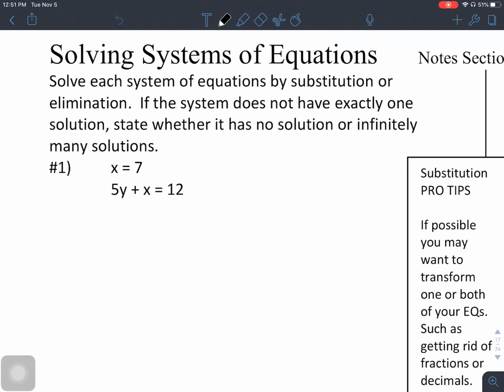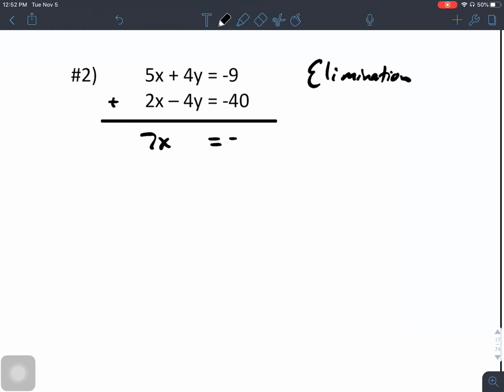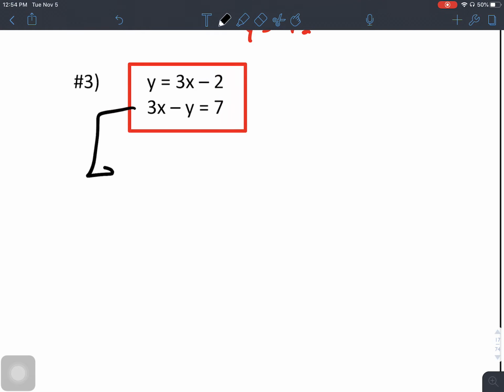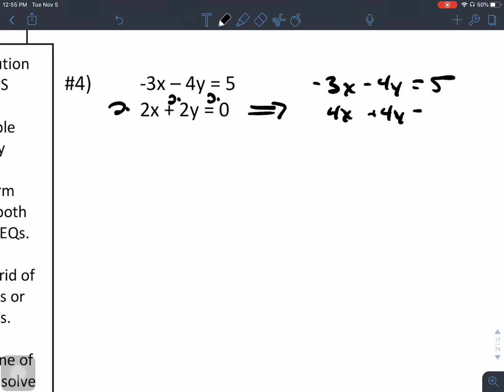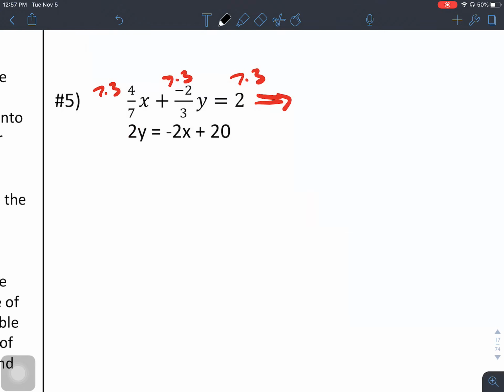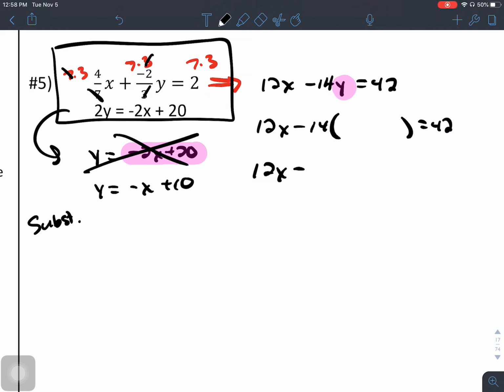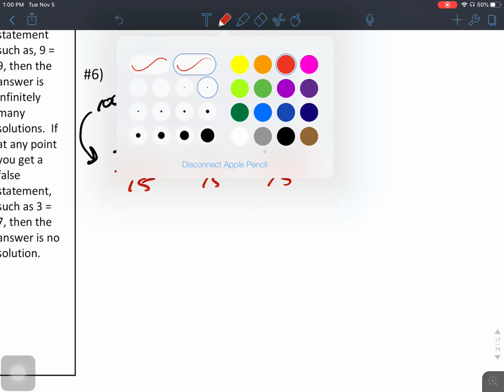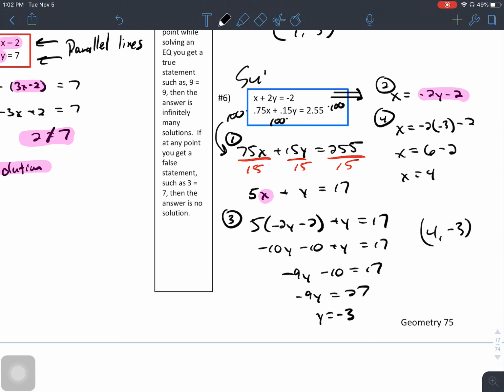Geometry 6.1 Notes Elimination & Substitution